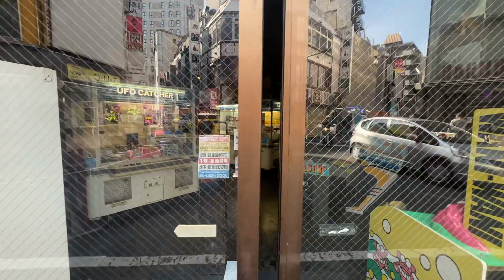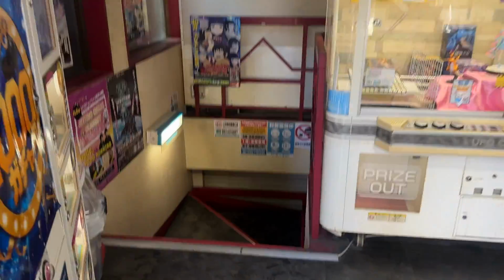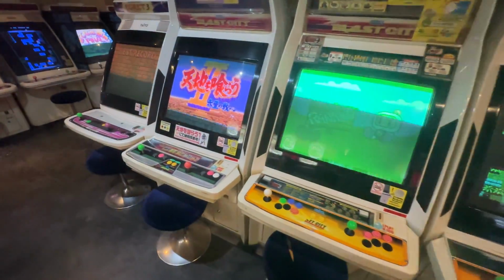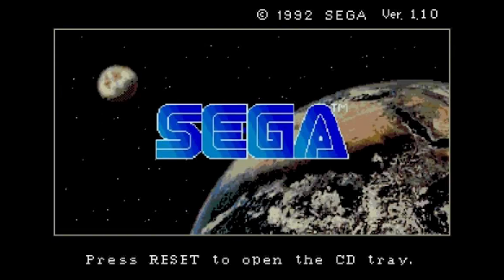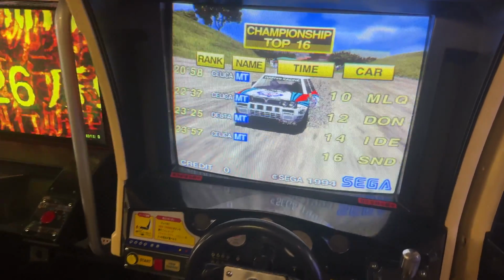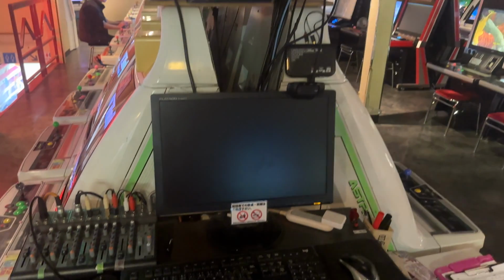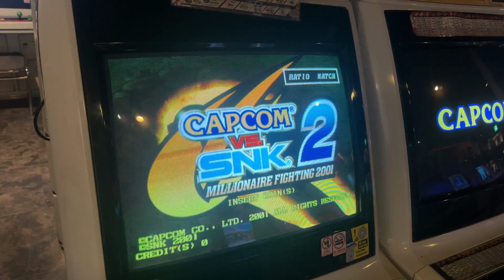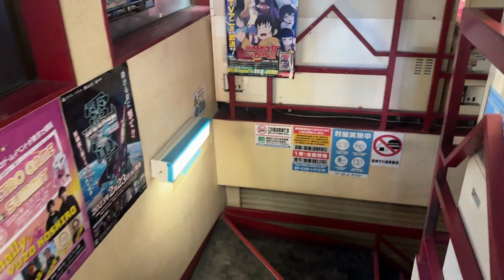Forgotten Tokyo retro arcade was PACKED with rare gems! - Mikado Game Center Ikebukuro - Full Tour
I can't believe there are not more videos about this place!!! This arcade blew my mind. Come along with me while we check it out :)

MIKADO GAME CENTER (formerly: game park)
ADDRESS: 1 Chome-42-19 Higashiikebukuro, Toshima City, Tokyo 170-0013, Japan

00:00 Intro
00:15 History
00:40 1st floor walkthrough
01:25 Basement walkthrough
02:05 2nd floor walkthrough
02:44 Standout games
04:19 Mind blown
05:18 Fighting games
06:30 Gundam Games
07:57 More fighters!
09:25 Shooters!
10:02 Outro